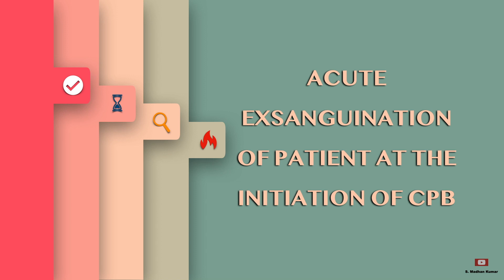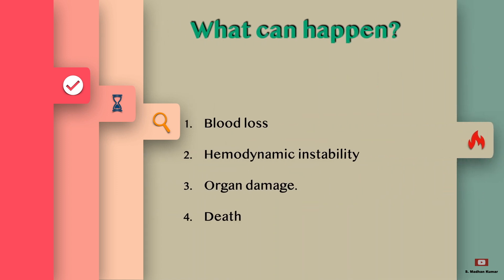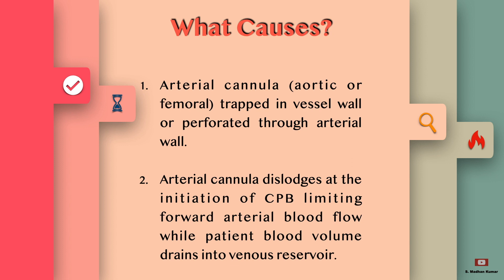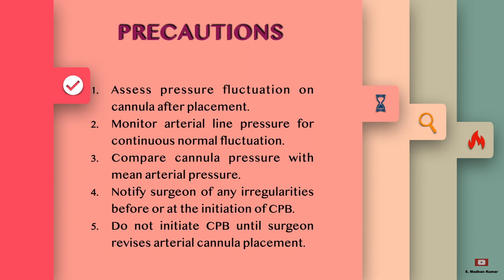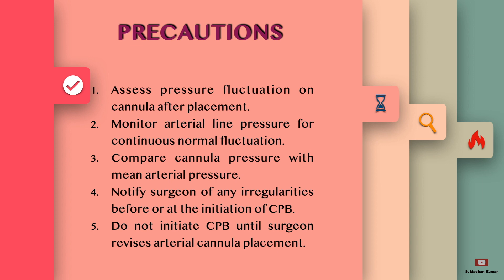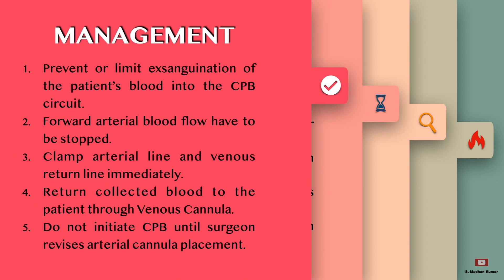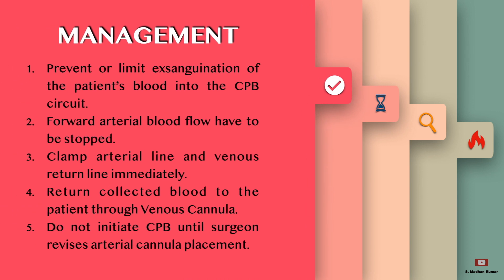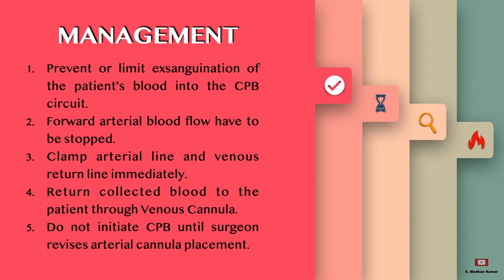CPB Troubleshooting - Acute Exsanguination at the initiation of CPB | Perfusionist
This video explains causes, effects, precautions to be taken and how to manage Acute Exsanguination at the initiation of CPB.

This Video is part of CPB Troubleshooting Series.